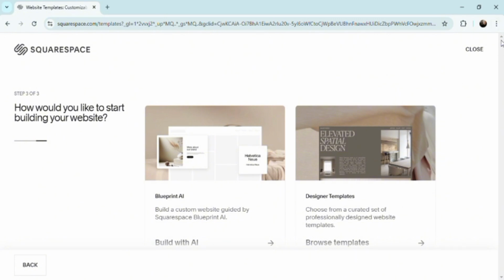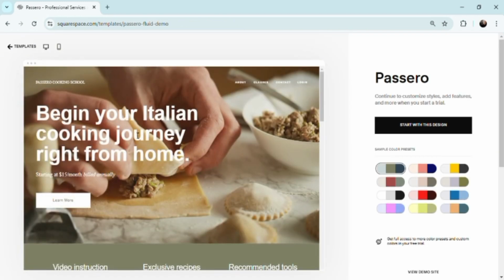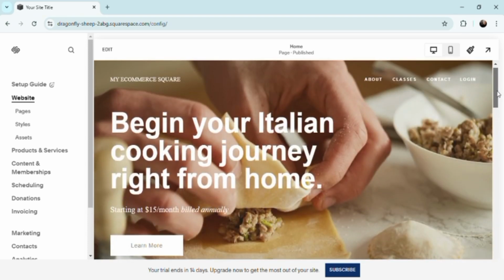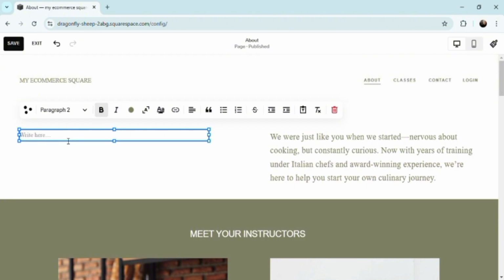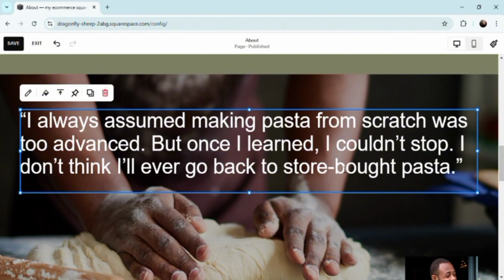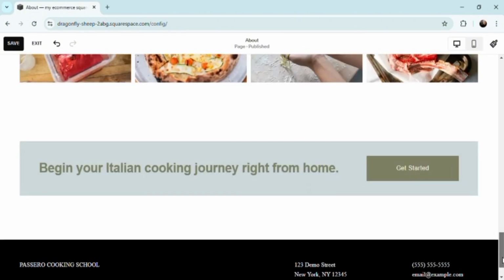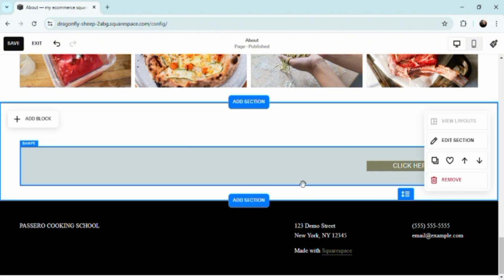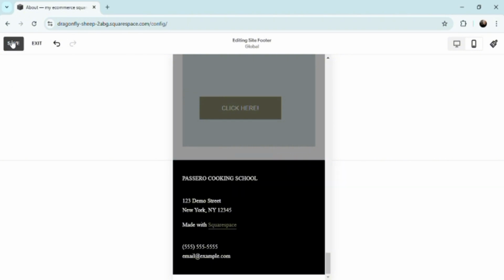How to Setup Squarespace Online Store (Full Guide)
Want to set up your Squarespace online store? 🛒✨ Follow this full guide to create a stunning, user-friendly store—from adding products to setting up payments. Launch your business with ease! ✅🚀